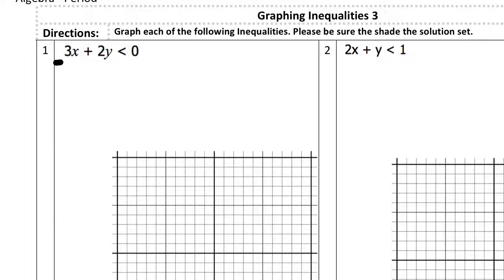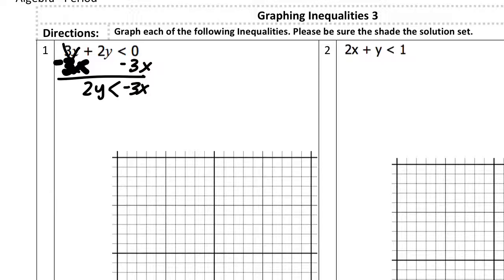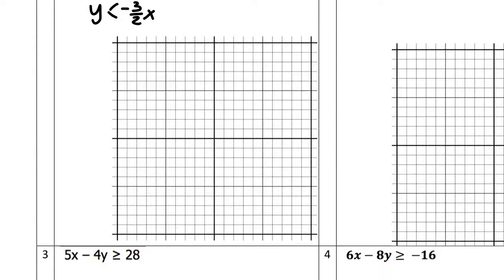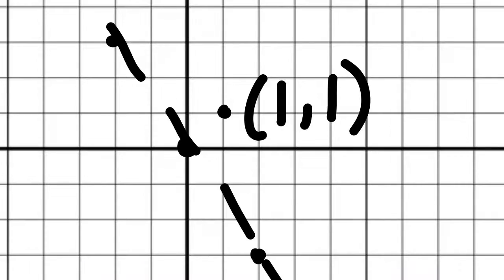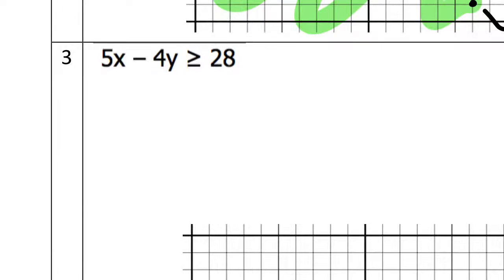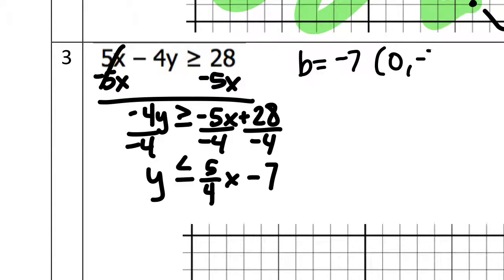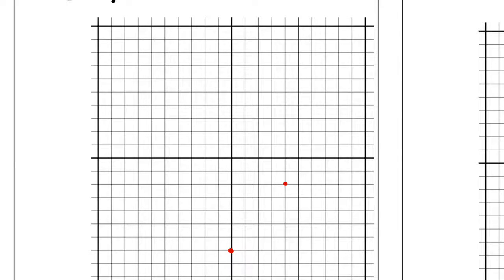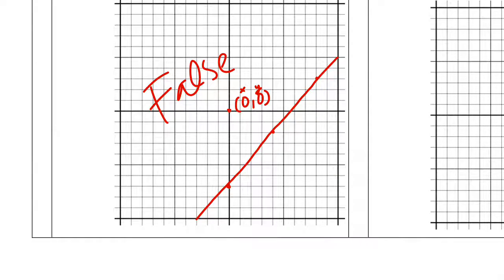Graphing Inequalities 3